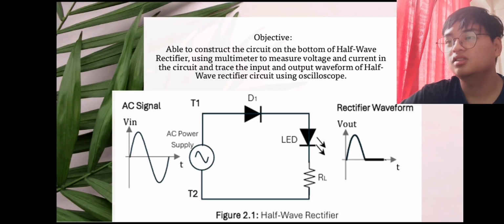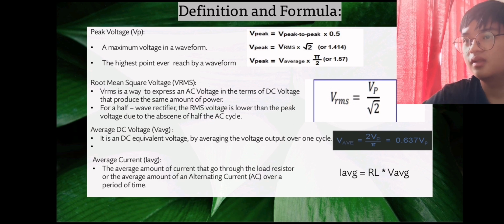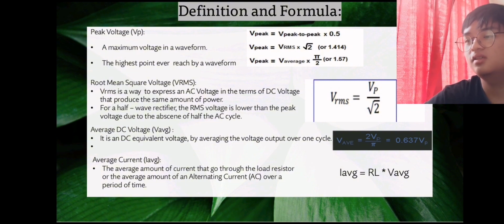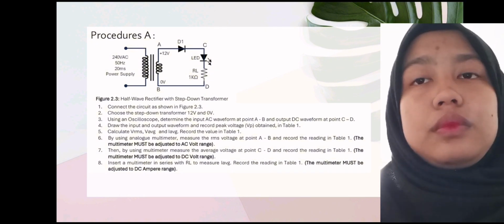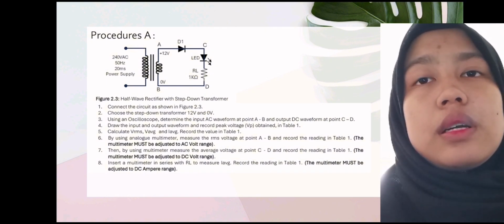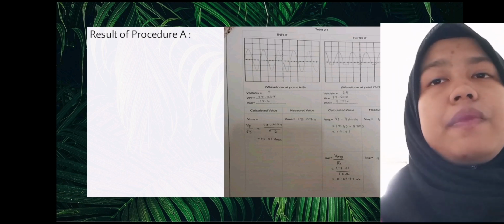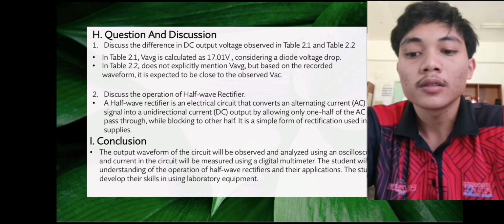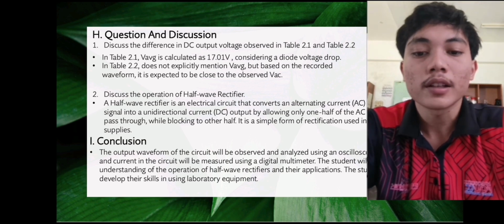Generic Skill 1 Presentation (Semiconductor Devices)